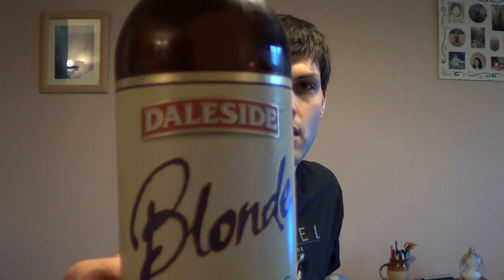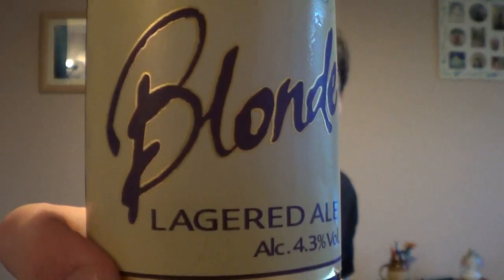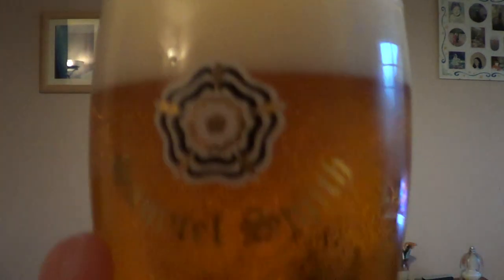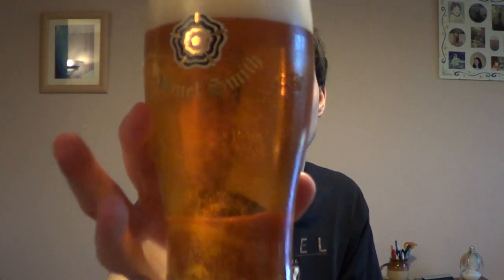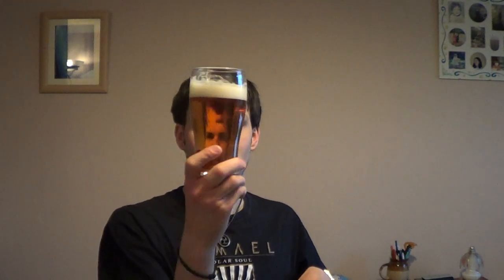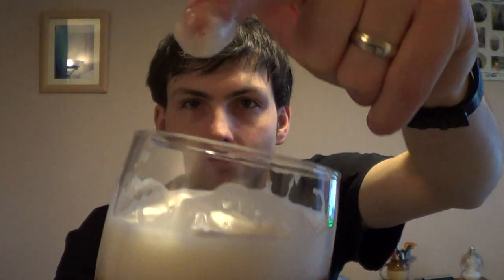Daleside Blonde (4.3% ABV) - Dean's Beer Reviews No. 78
Light and fairly dry "lagered ale". Very good indeed.